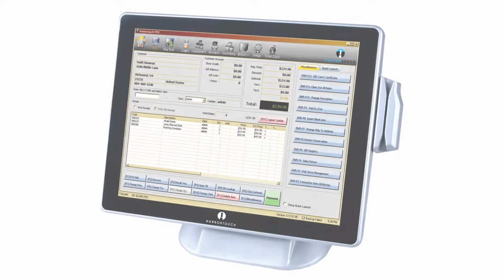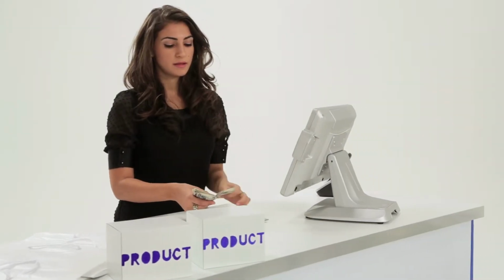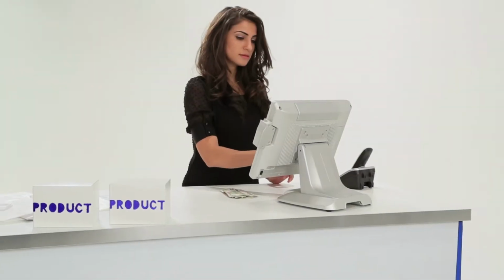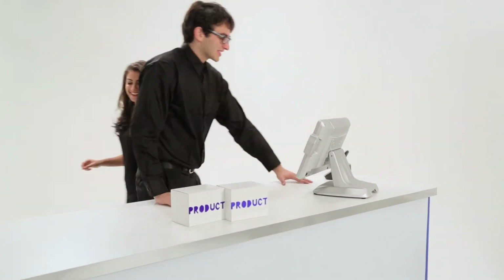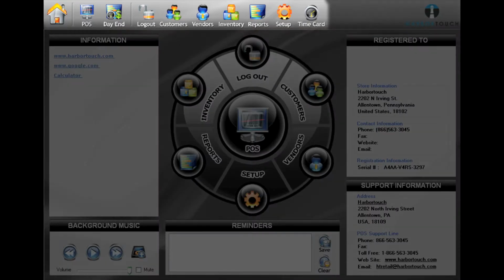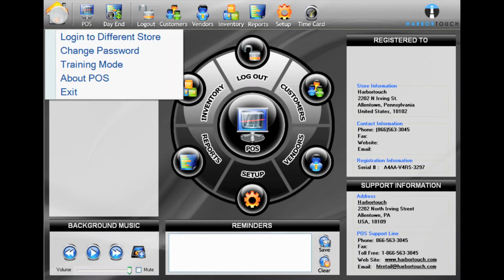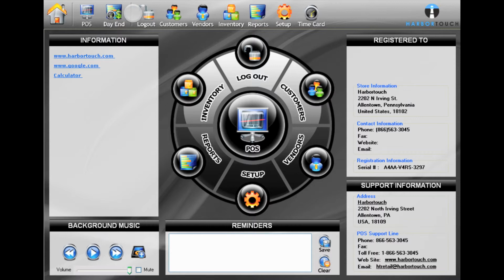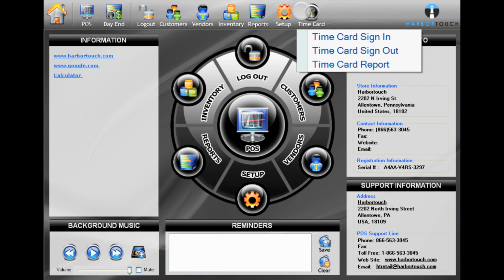Retail Emp 01- Introduction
Harbortouch POS System training for retail employees.